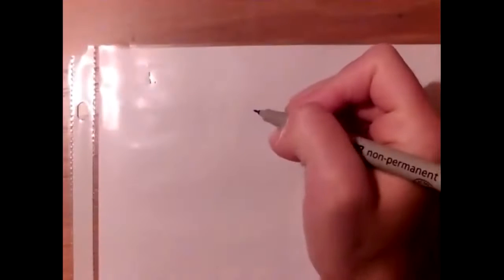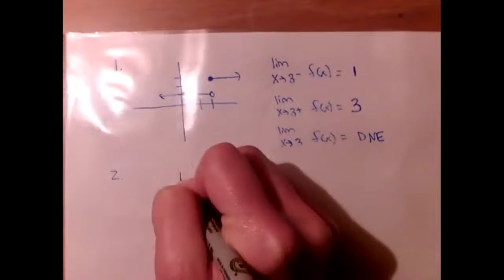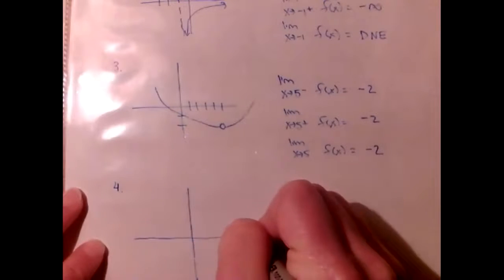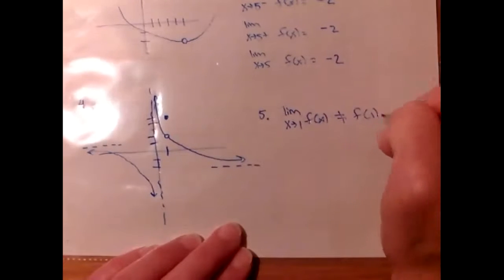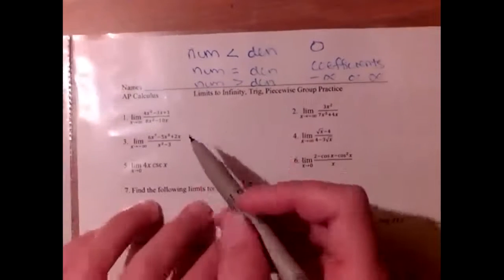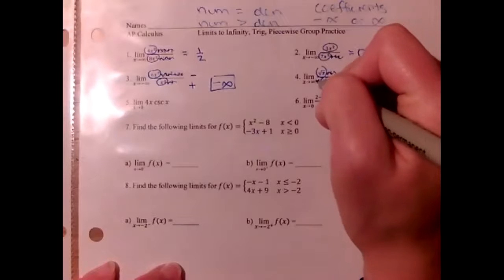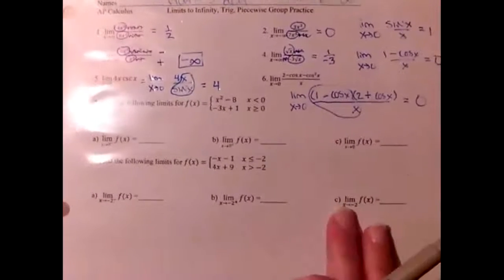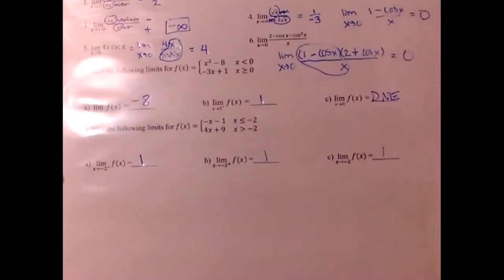going over the quiz and HW